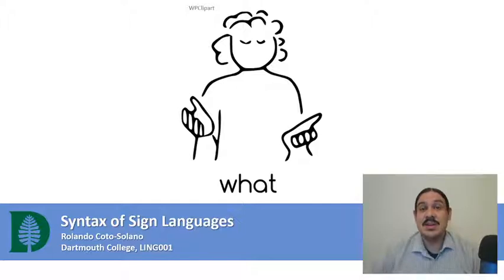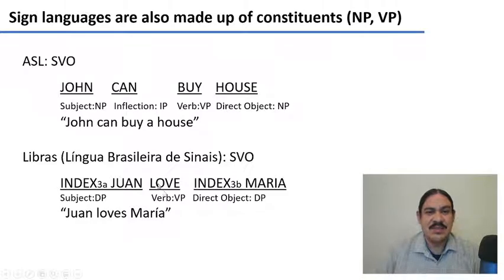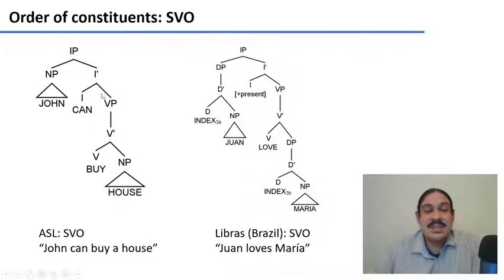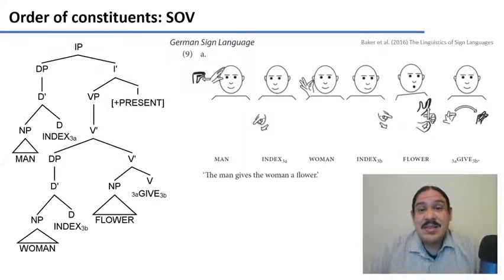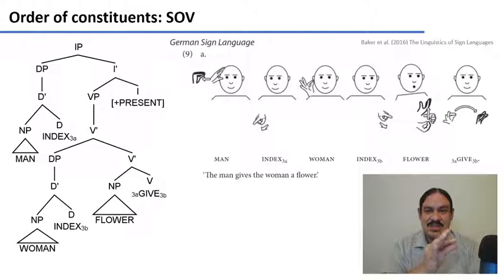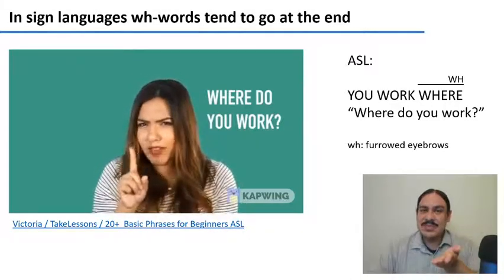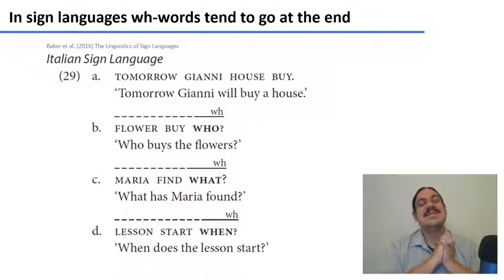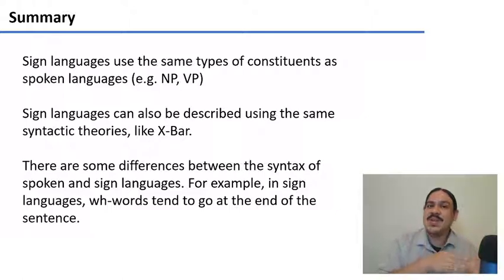Syntax of Sign Languages (IntroLing 2020F.W05.10)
Week 05, Video 10: Syntax of Sign Languages